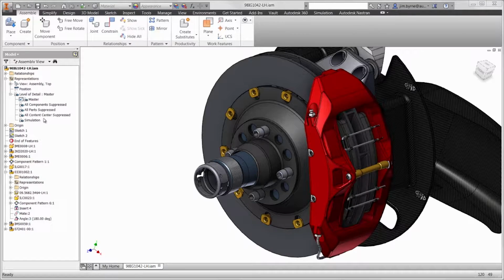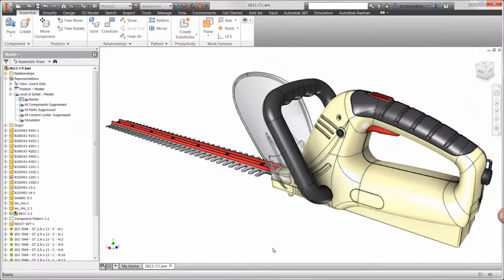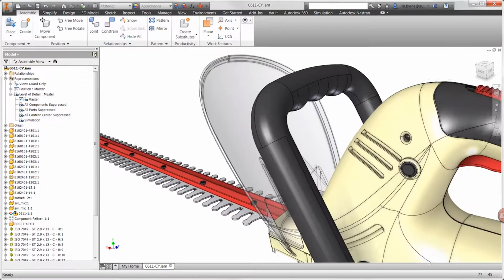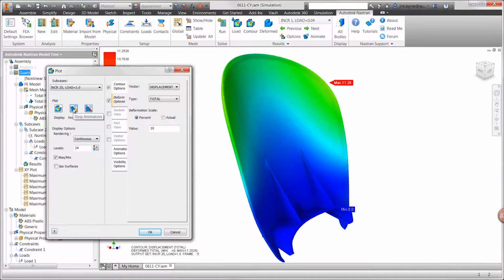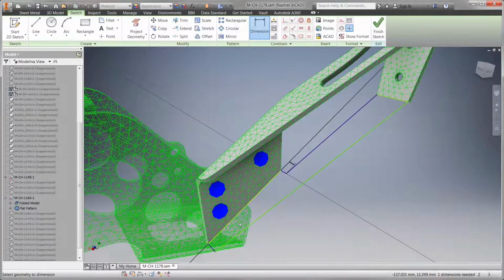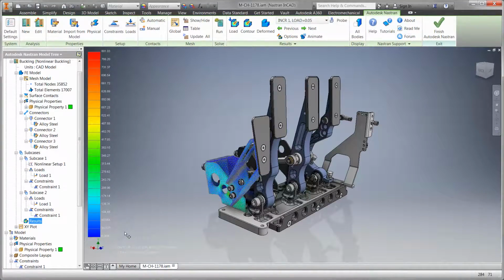Product Design & Manufacturing Collection | Simulation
Create simulations in Nastran In-CAD, part of the 2019 Autodesk Product Design & Manufacturing Collection.